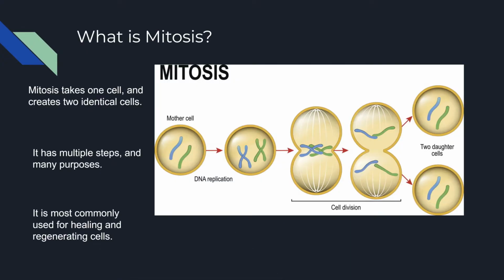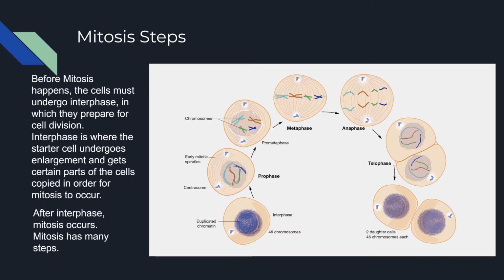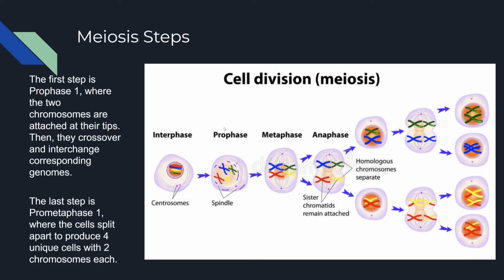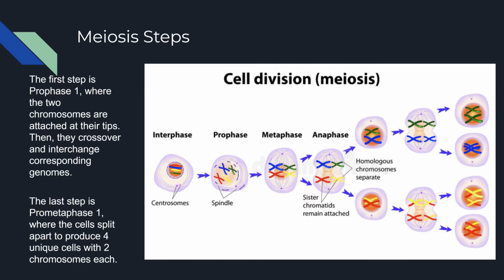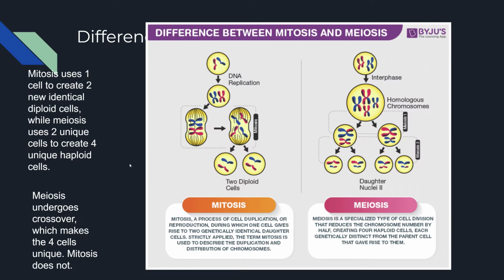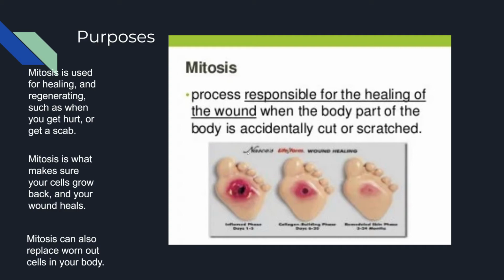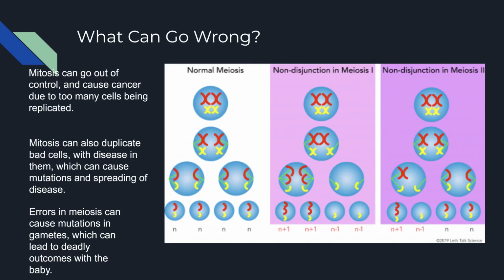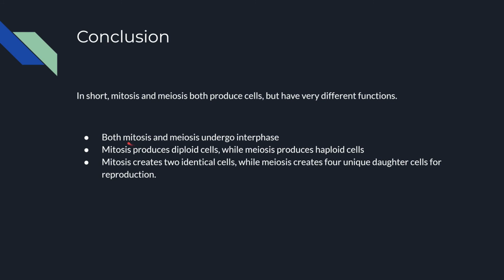Mitosis vs Meiosis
Mitosis Meiosis Presentation Deep Dive Assignment for BYU Biology part 1